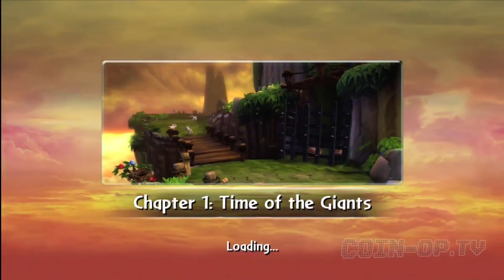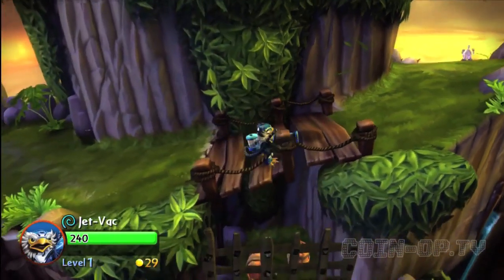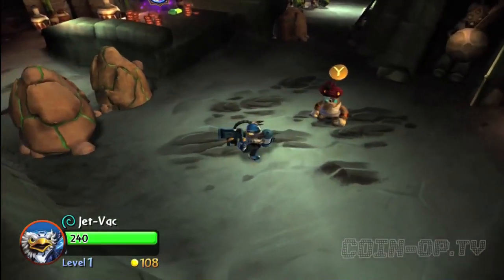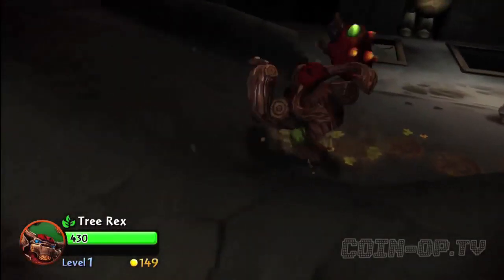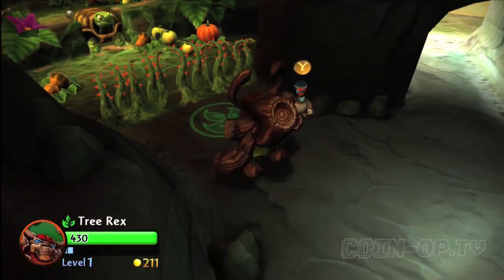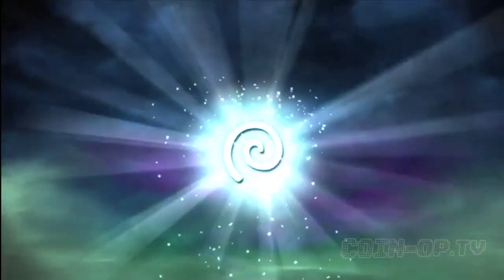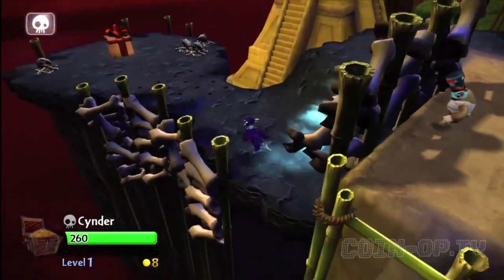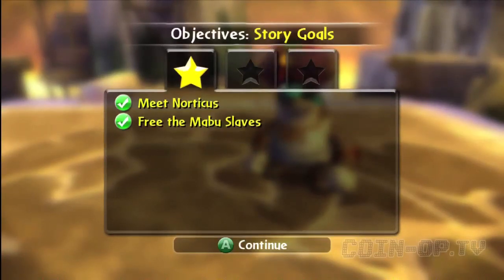COTV - SKYLANDERS GIANTS Time of the Giants Gameplay Commentary 01